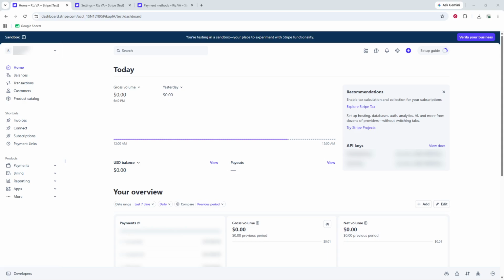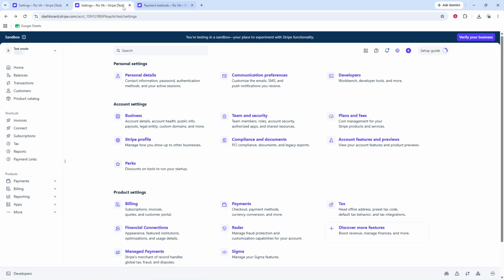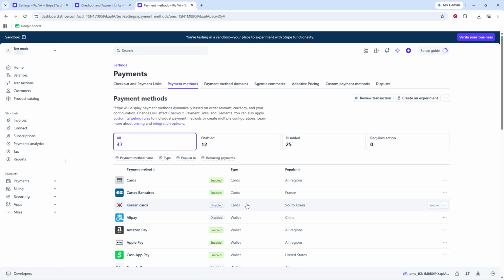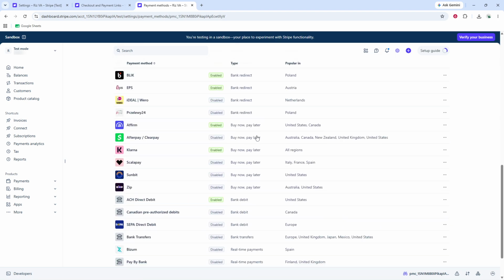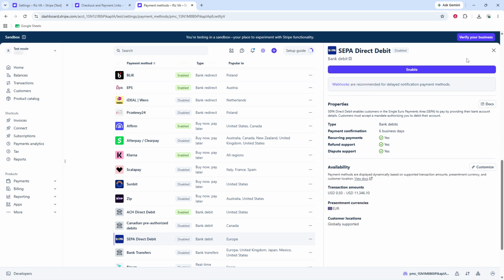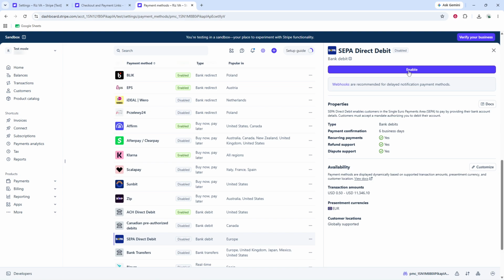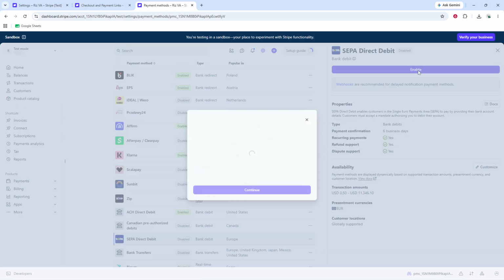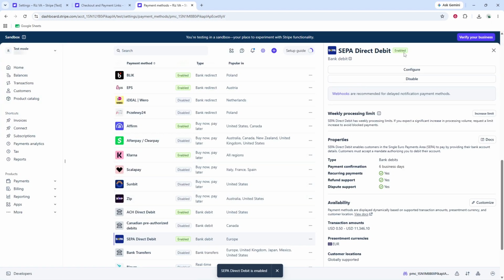How to Enable SEPA Direct Debit in Your Stripe Account [2026 Full Tutorial]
In today’s video, I’ll show you how to enable SEPA Direct Debit in your Stripe account step by step. Whether you're accepting payments from customers in Europe or expanding your payment options, this guide will help you enable SEPA Direct Debit in Stripe.

You'll learn how to activate SEPA Direct Debit, review eligibility requirements, configure payment methods, and accept bank debit payments through Stripe.